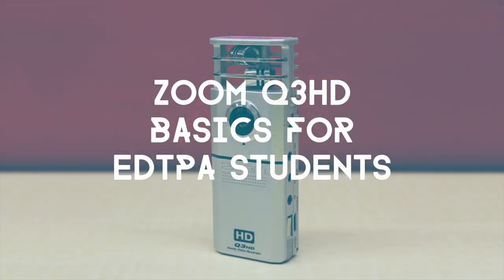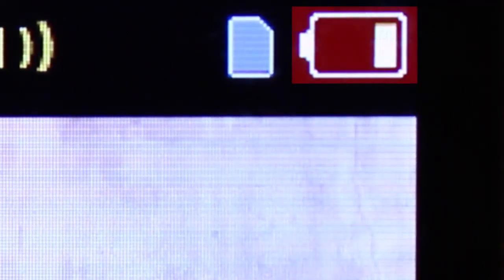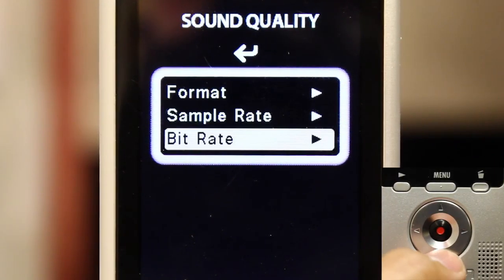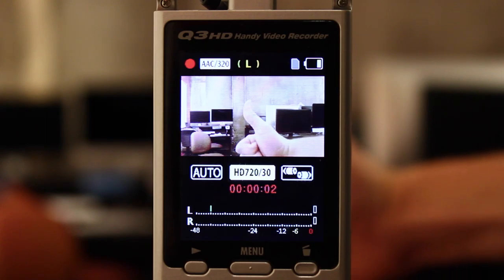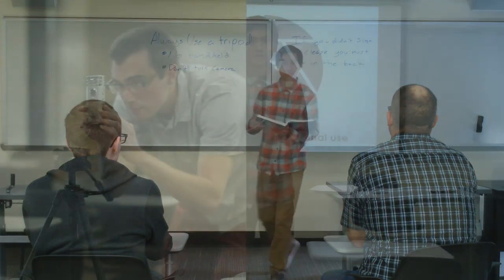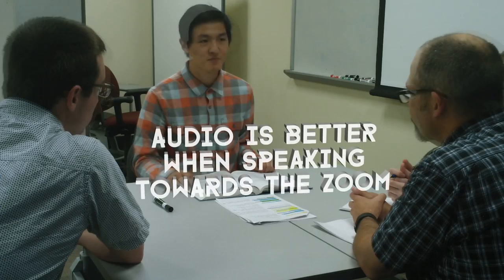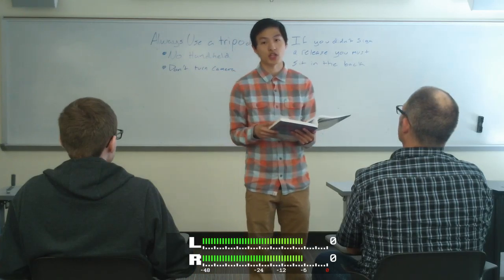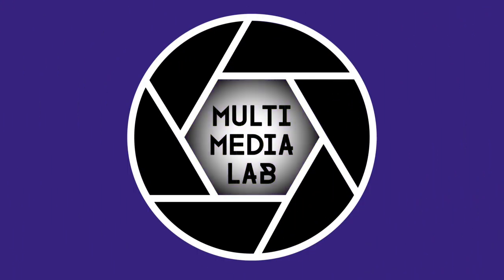edTPA Zoom Q3HD Basics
This video explains how to use the Zoom Q3HD for classroom instructor recordings. We also discuss how to position, operate, and light your sessions to make sure you have the highest quality recording for your edTPA assignments.